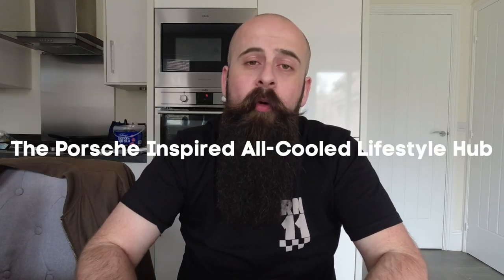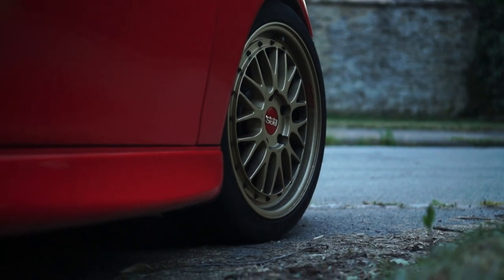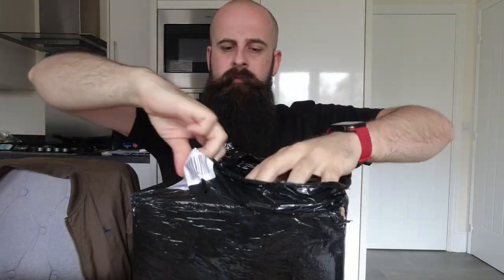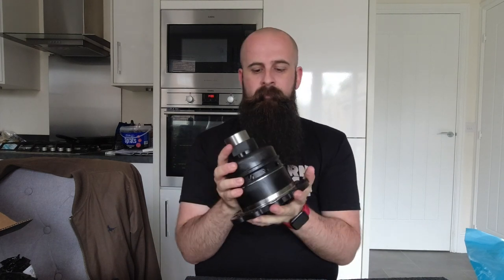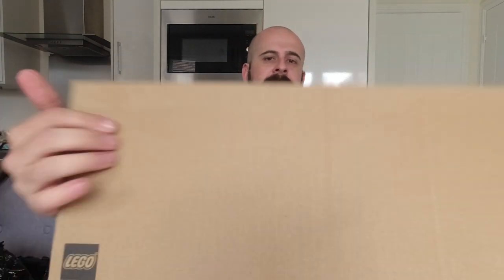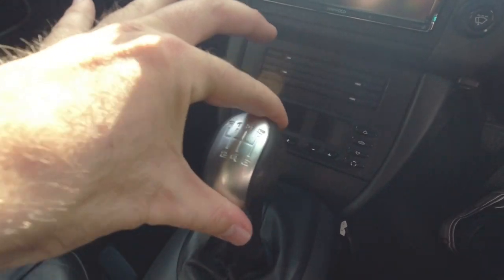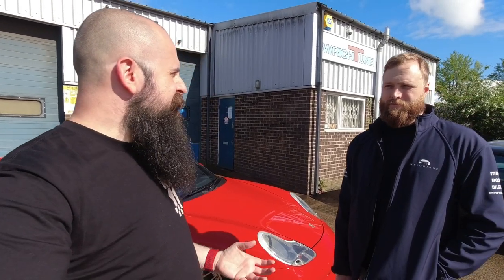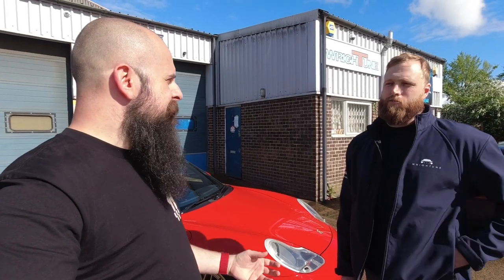Why I'm adding a Wavetrac LSD, Numeric Racing Shifter & ***? Prepping the 996 for fast road & track!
Hello Everyone!

It has been a short while hasn’t it? Welcome back to RennEleven TV.

On this episode, I start the next stage in modifying the 996 for use on fast road and track with the help of Porsche Maestro’s Wrightune in Wallingford, Oxfordshire!

Before we see them I talk to you about why I chose the Wavetrac LSD, my Numeric Racing Shifter and cables and also what else I may have planned with the car, giving you a chance to find out what is out there for further modifications on the 996 platform!

RENNELEVEN CLOTHING

The Checkerboard Past Collection from RennEleven is now released!

SOCIALS